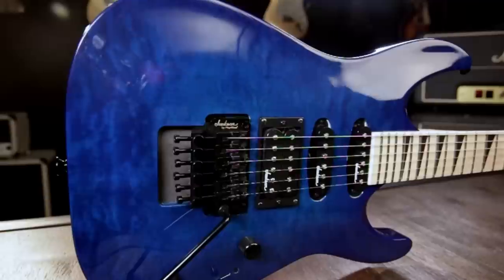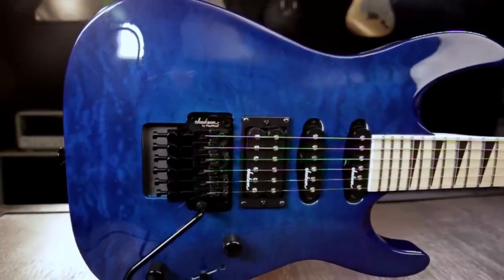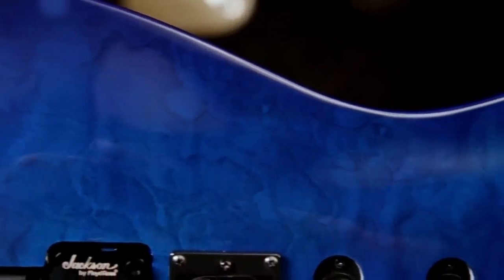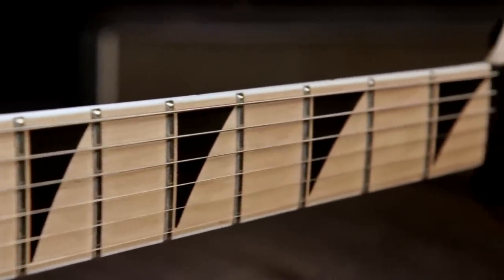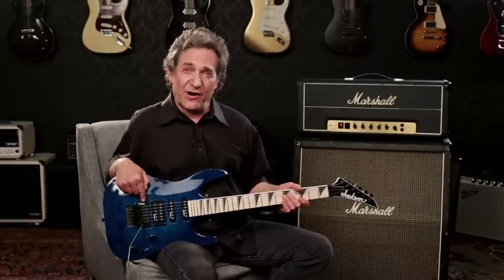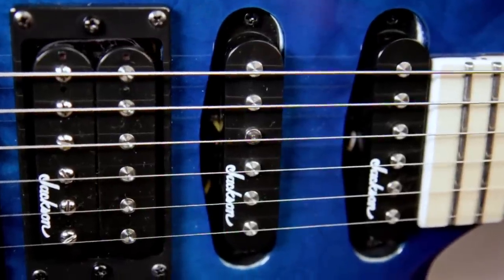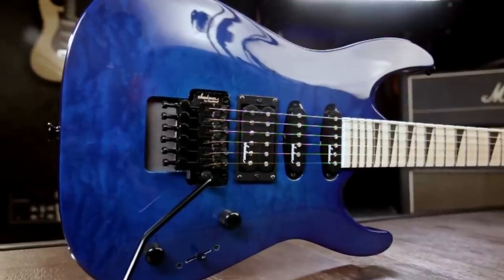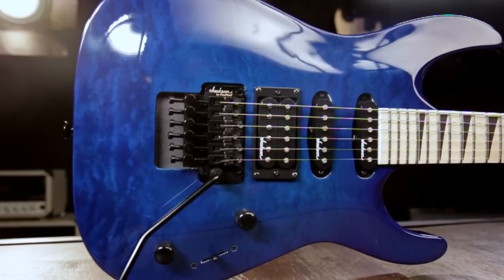Jackson JS34Q Dinky DKA M Electric Guitar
Guitar Center's Product Spotlight provides a comprehensive overview of the Jackson JS34Q Dinky DKA M Electric Guitar.

This Guitar Center exclusive, JS34Q DKA-M Dinky, has an elegantly arch-topped basswood body, bolt-on maple speed neck with graphite reinforcement, compound-radius (12"-16") bound maple fingerboard with 24 jumbo frets and black sharkfin inlays, and a bound headstock.